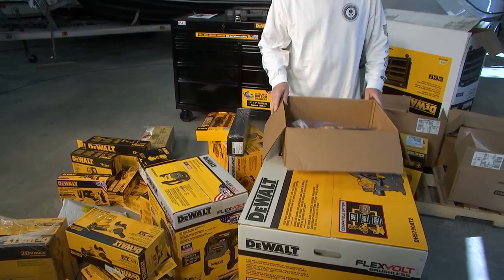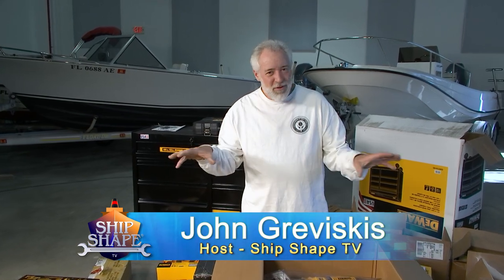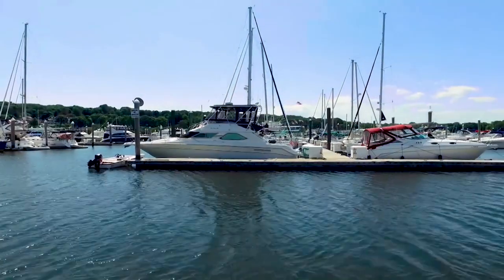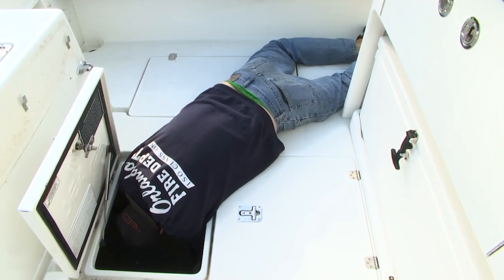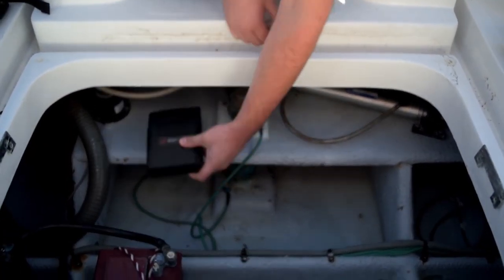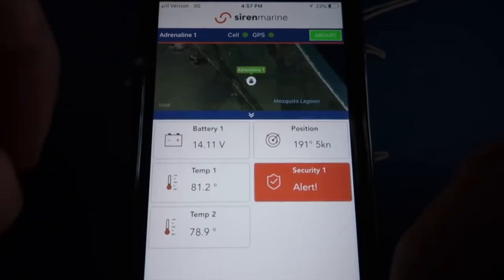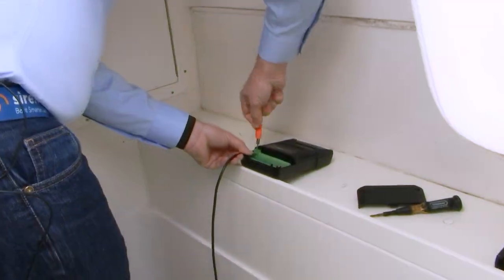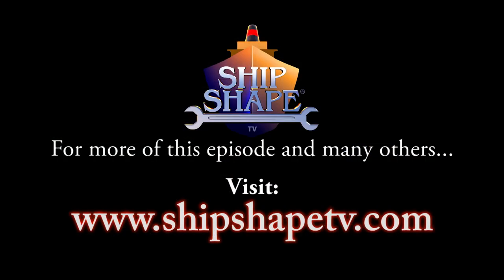PREVIEW of SSTV 23 21 - Remote Monitoring and Security System